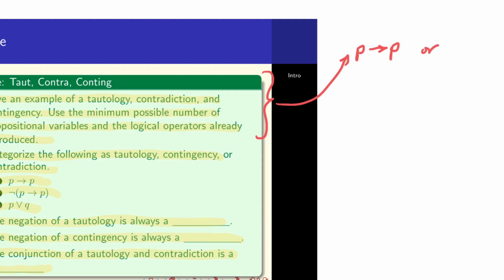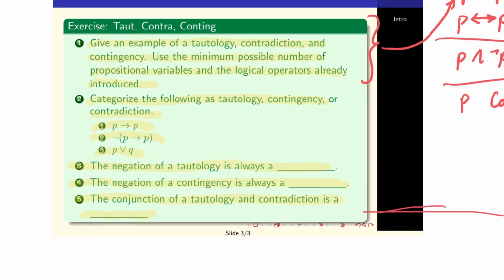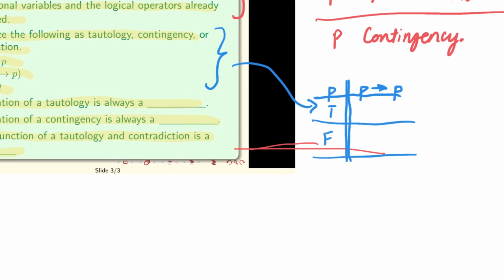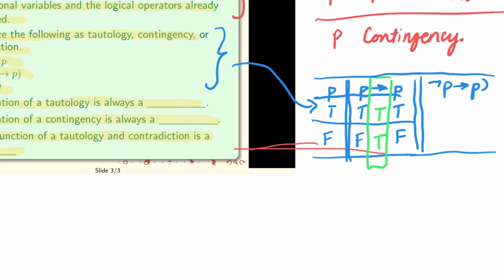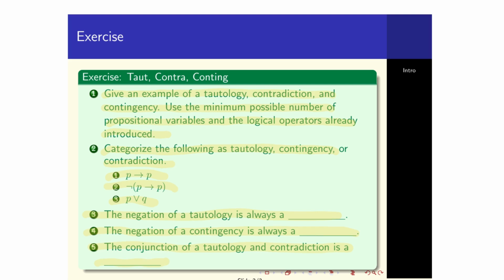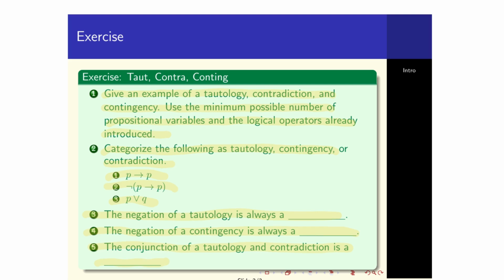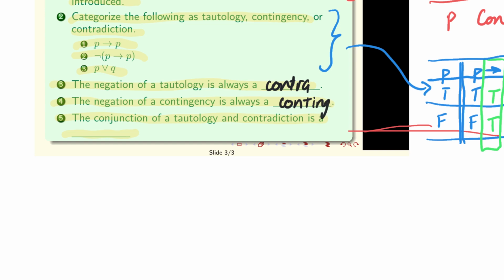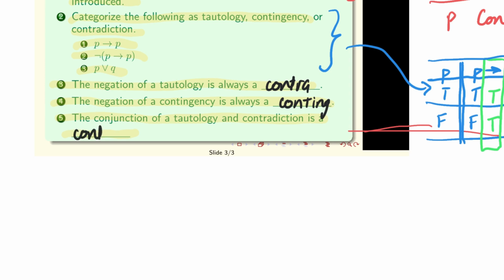Discrete Math - 0015 - Truth-functional Taut, Contra, Conting Solution